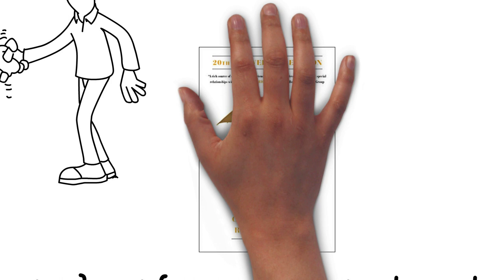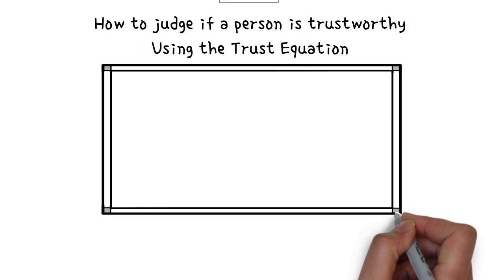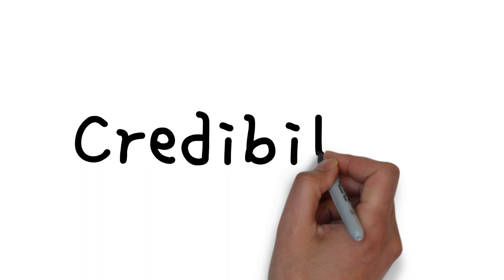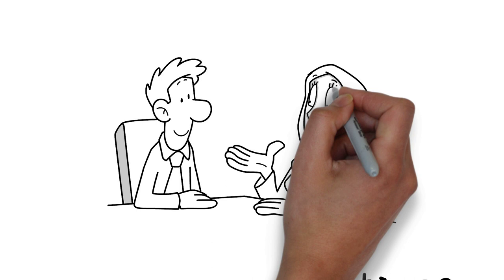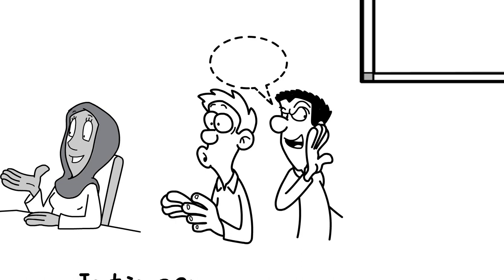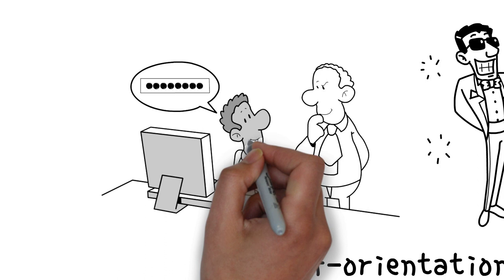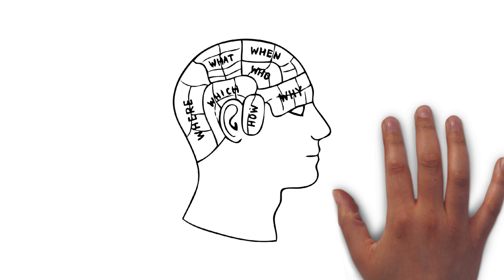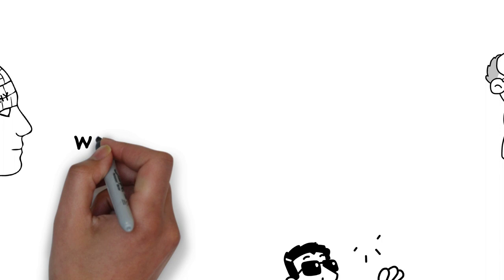How to Use the Trust Equation to Better Understand Relationships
How to judge if a person is trustworthy or not using the Trust Equation.

Psychologically, we have an intuitive feeling about whether we should trust someone or not. Whether that is a person we have just met or someone we have known or worked with for a while, it turns out that this feeling is based on some factors that can be measured.

This is where the Trust Equation comes in.

The Trust Equation was developed by Charles Green, co-author of The Trusted Advisor, along with David Maister and Robert Galford. They explored the psychology of trust by looking at professional services and how people relate to one another. The result of this study was the Trust Equation.

The equation is actually a measure of trustworthiness, in other words, how much trust we are willing to invest in a person. In this context, to have trust between two parties, you need someone who is trusting and another person who is trustworthy. The equation gets to the heart of that relationship.

The equation, and how to use it, is explained in this short video.